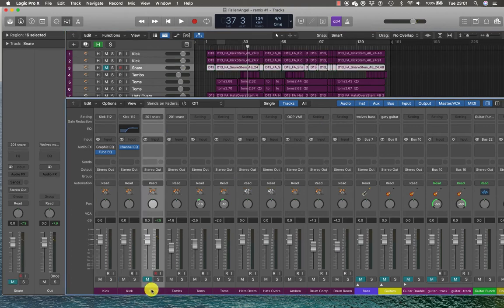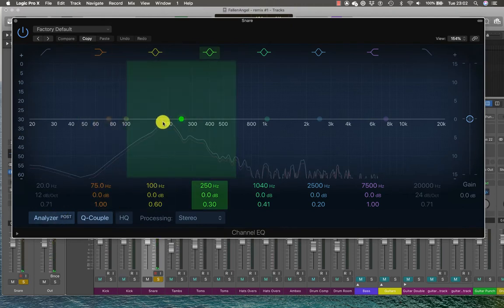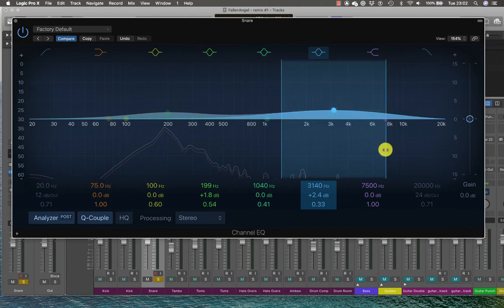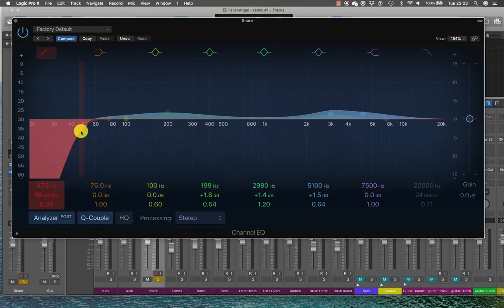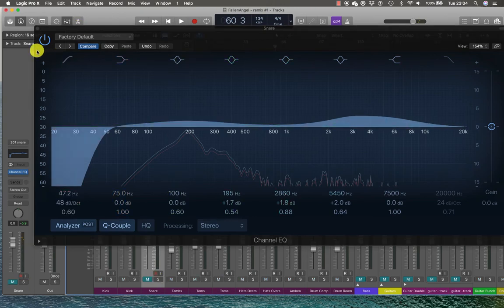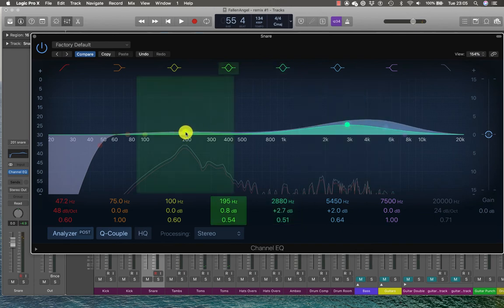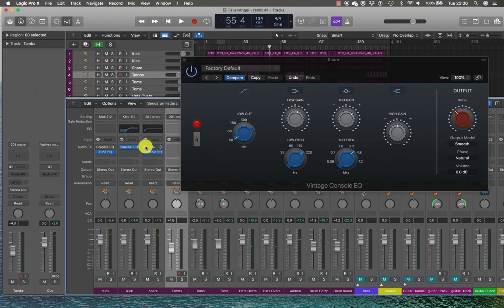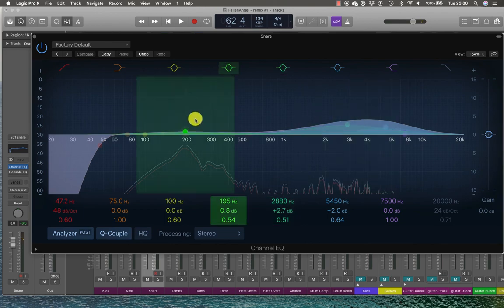EQing the Snare Drum